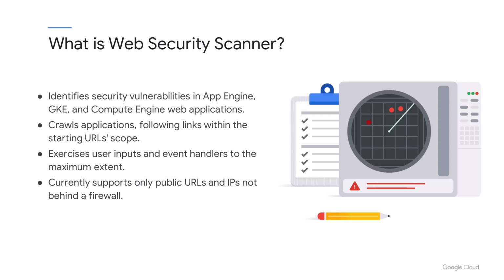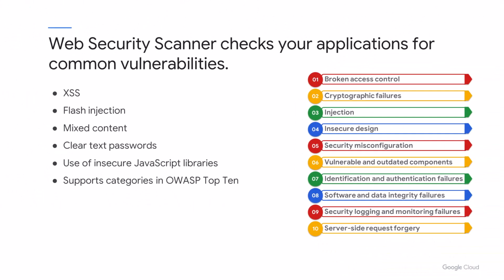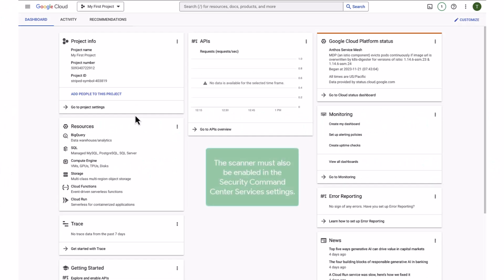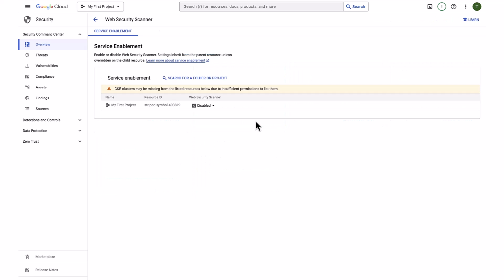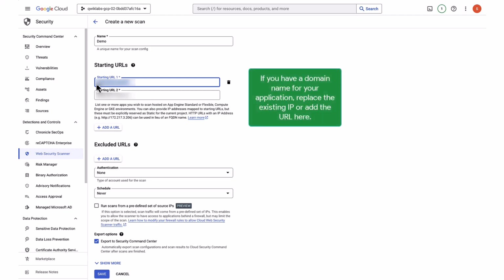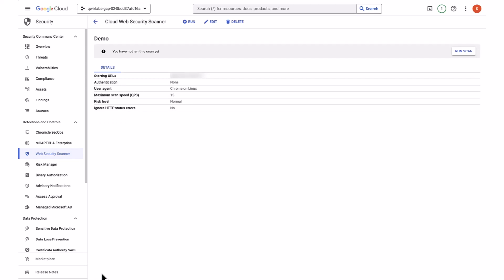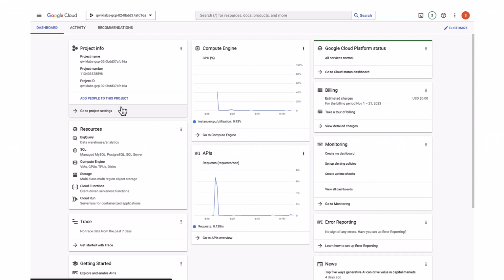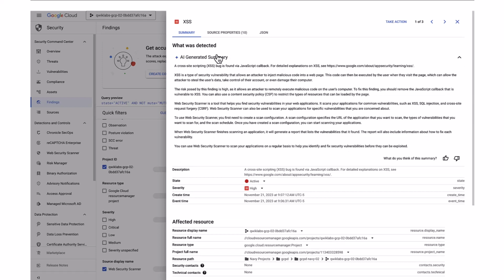Web Security Scanner